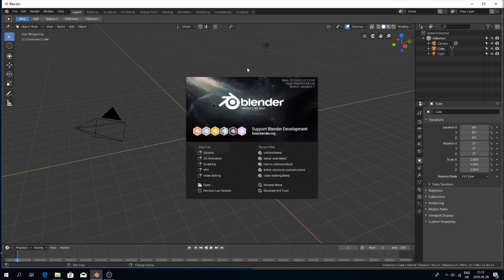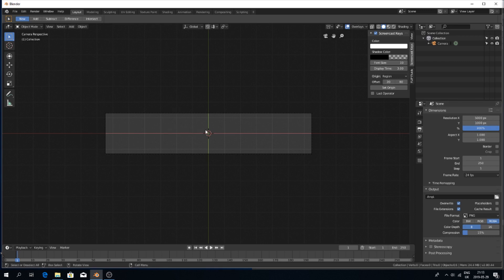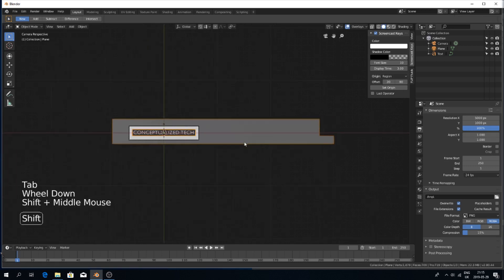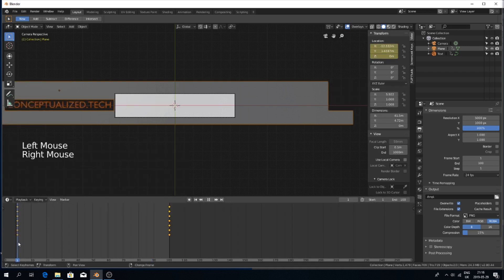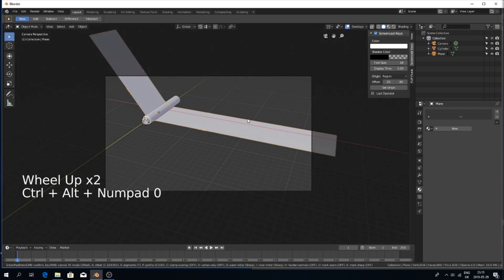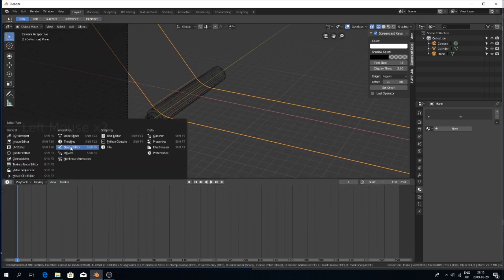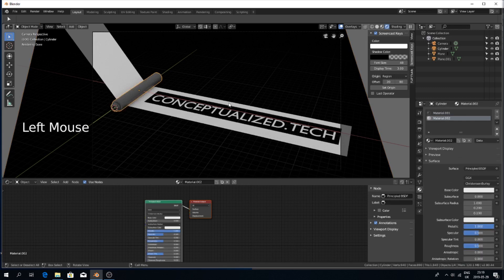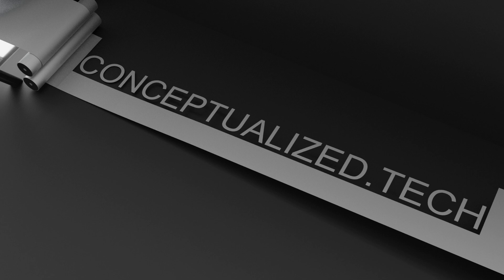Blender 2.8 Tutorial - Machined logo animation via UV texture animation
In this Blender 2.8 Tutorial we go through animating a UV texture to make it appear like a logo is being processed in a roll-to-roll process.